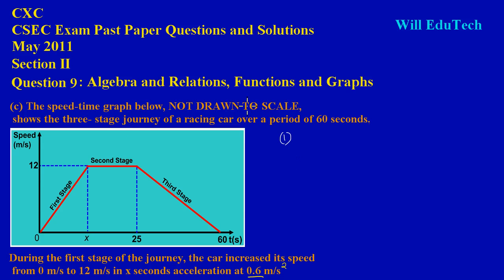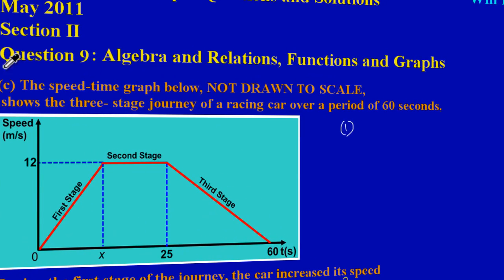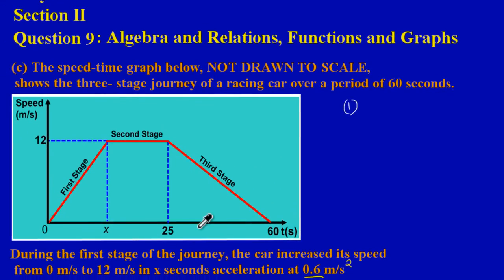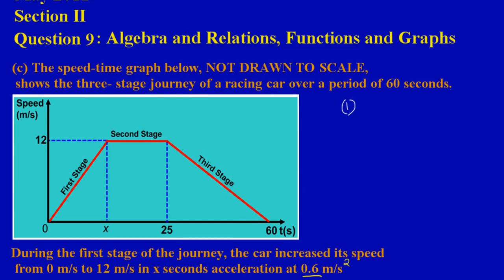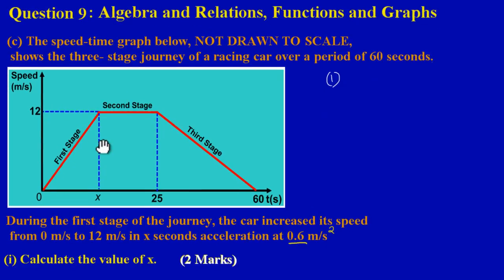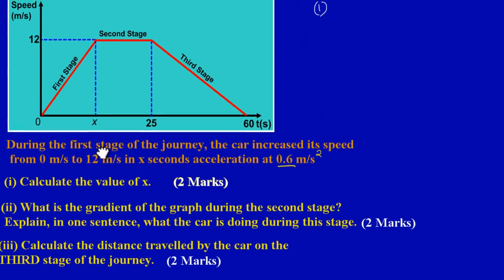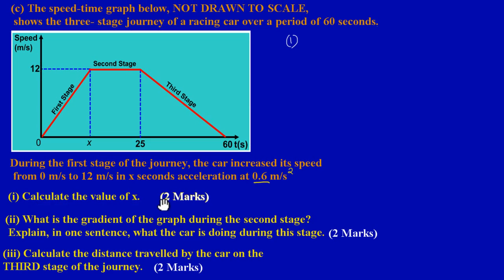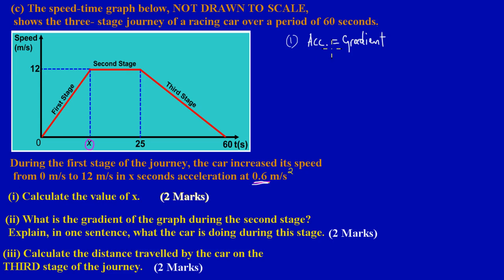CSEC CXC Maths Past Paper Question 9c May 2011 Exam Solutions (Answers)_ by Will EduTech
Showing how to find the time in seconds from a Speed time Graph. You will also learn "what a horizontal line" means when working with Speed Time Graph. We will also learn to find the "Distance" from a Speed Time Graph.  Taken from CSEC CXC Maths Past Paper Question 9c May 2011 Exams